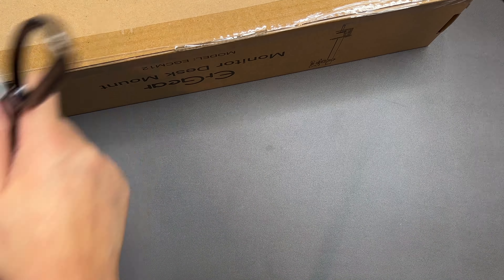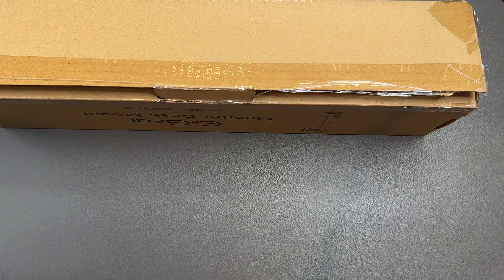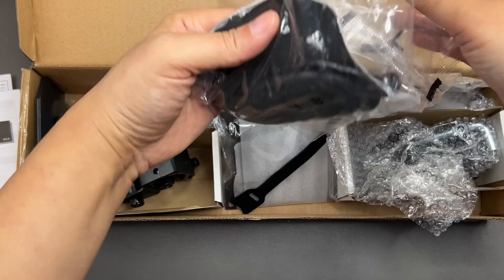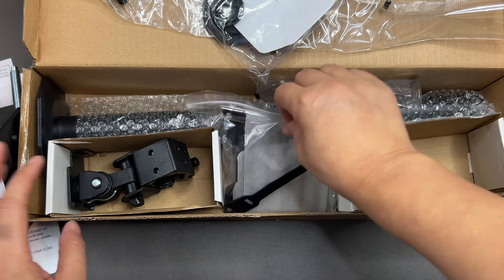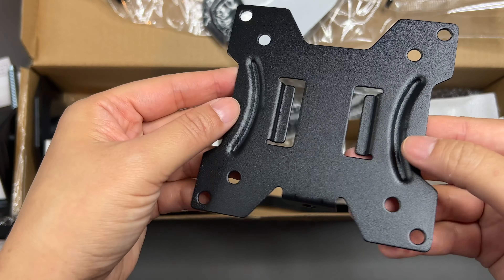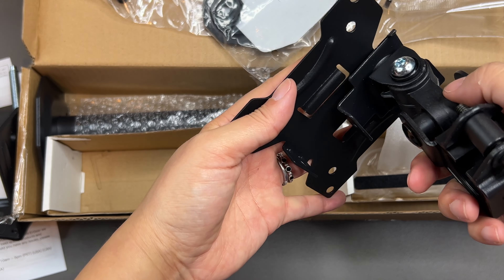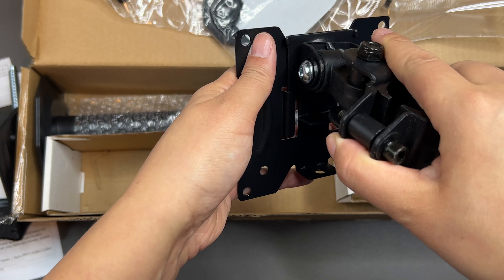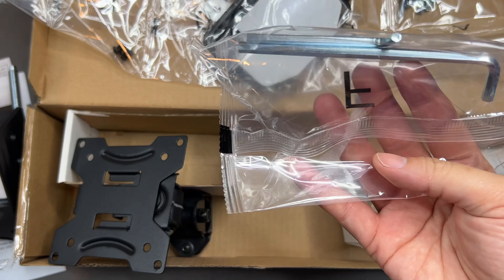ErGear Monitor Mount for 13-32" Computer Screens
6513 132nd Ave NE No. 142, Kirkland, WA 98033